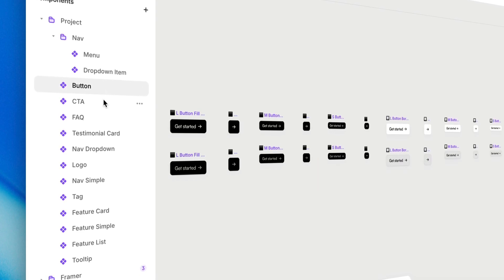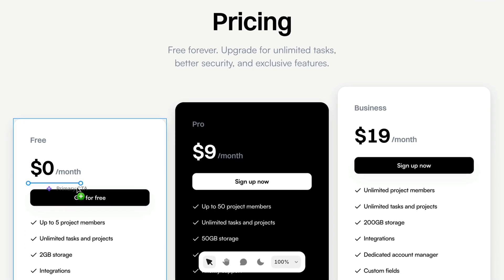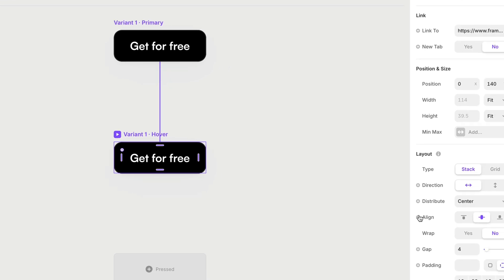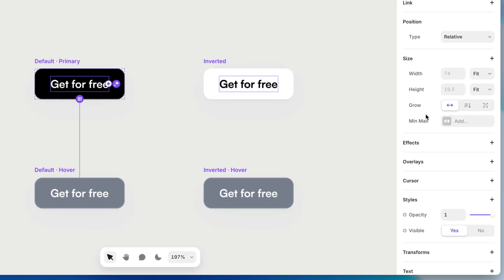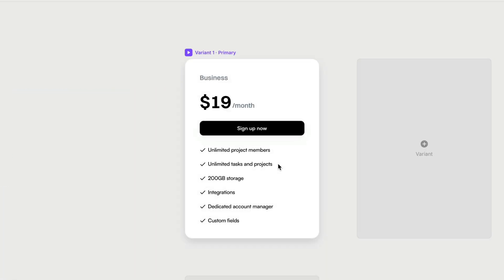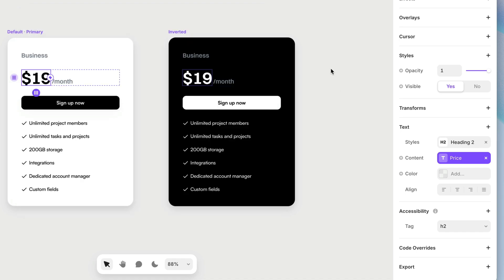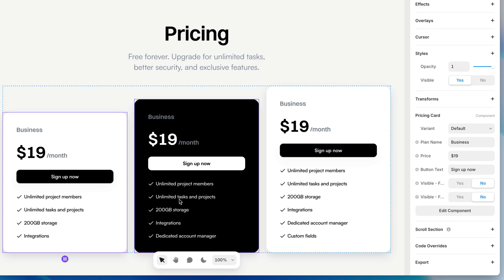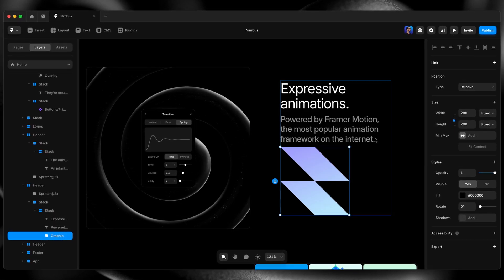Intro to Components in Framer (Fundamentals Lesson 21)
Components are the building blocks of scalable and efficient design in Framer.

Whether we’re creating buttons, nav bars, cards, or footers, components allow us to design once and reuse elements across our projects.

Using components, we can speed up our workflow, maintain perfect consistency, and make global changes to elements across our entire project, or multiple projects, in just a few clicks.

In this lesson, we’ll explore how to create, customize, and manage components in Framer. And how to make components super flexible with variants and variables.

00:00 Intro
00:06 Why components are essential in Framer
00:39 Creating your first component
01:13 Inserting components from the assets panel
01:59 Using quick actions to insert or replace components
02:53 Detaching and replacing component instances
03:33 Editing components and creating states and variants
04:48 Adding an inverted variant
05:52 Using component variants in the design
06:31 Making text editable with variables
07:53 Editing variables from component instances
08:36 Nesting components within other components
09:16 Creating a pricing card component
10:58 Making pricing card variants editable
12:32 Adding variables for bullet points and visibility
13:56 Replacing cards with component instances
14:28 Managing components in the assets panel
15:25 Sharing components across projects
16:25 Wrap up